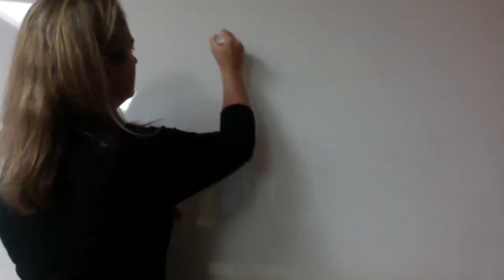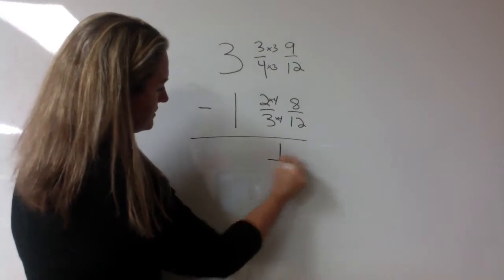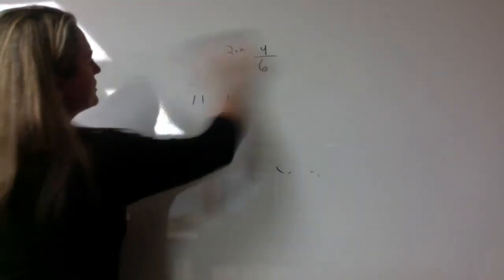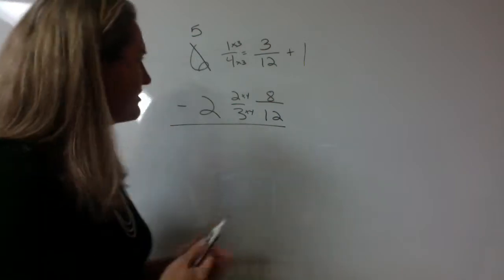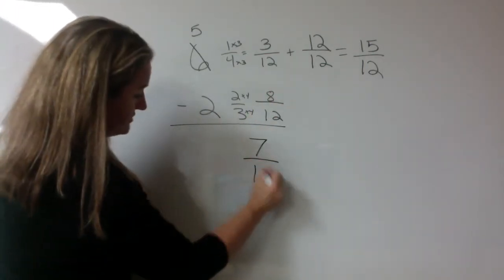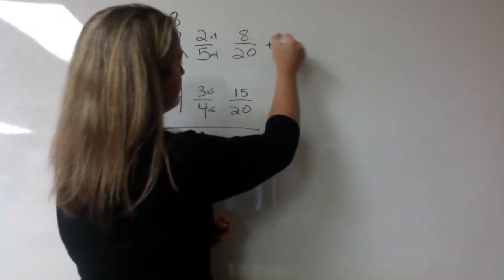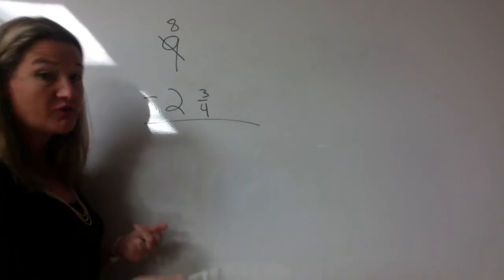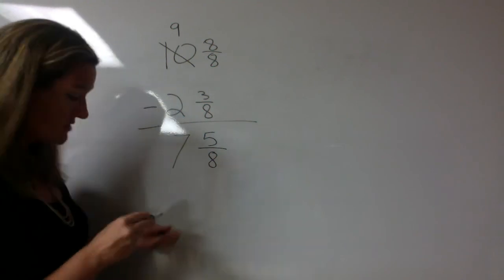5.5 Subtracting Mixed Numbers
This video is about 5.5 Subtracting Mixed Numbers